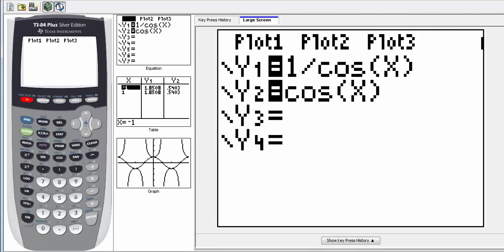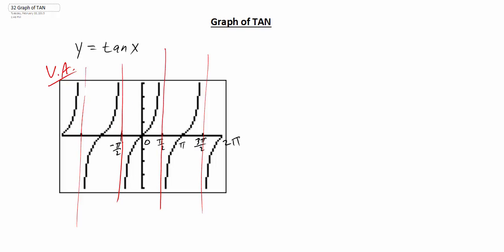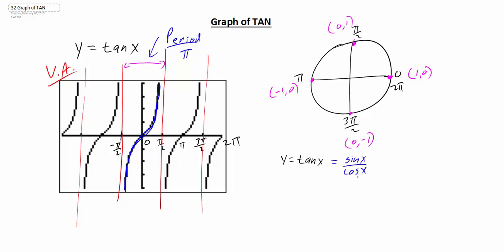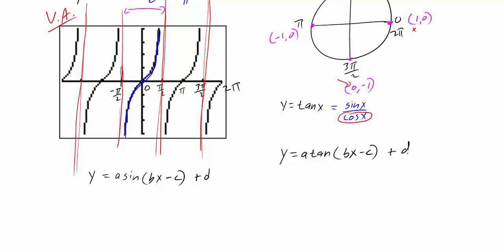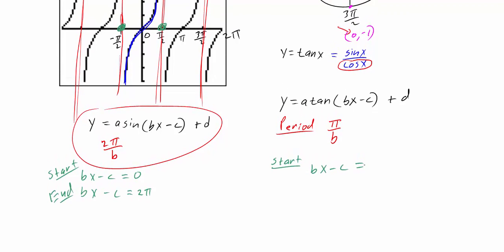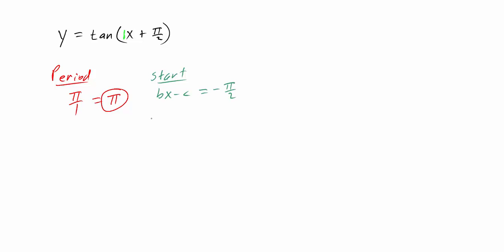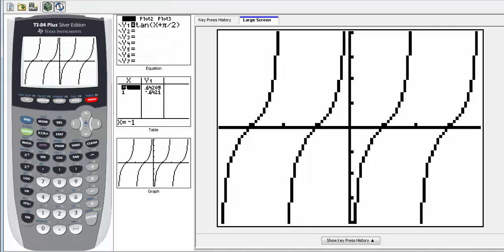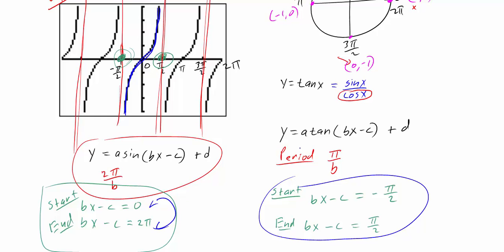32 Graph of TAN